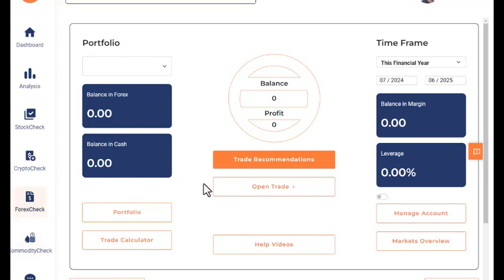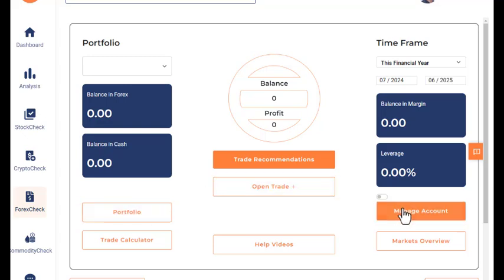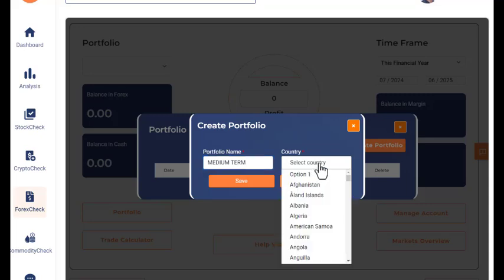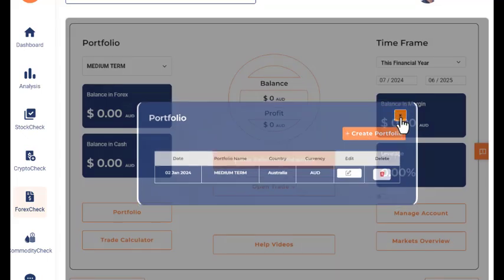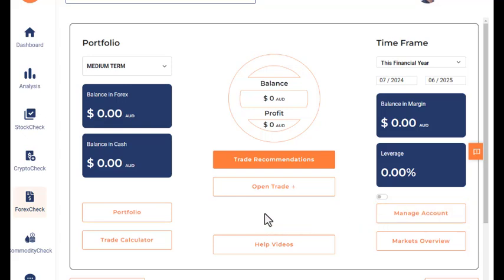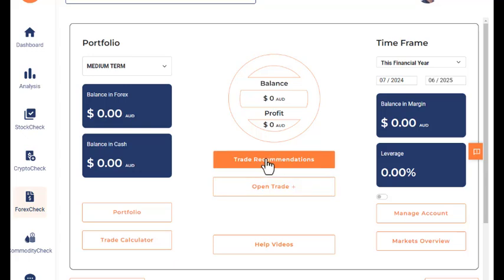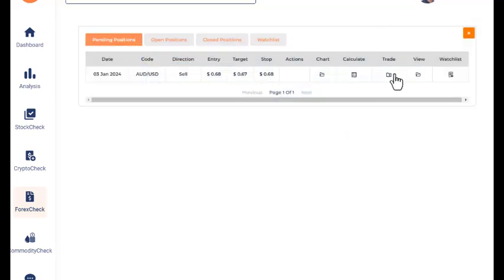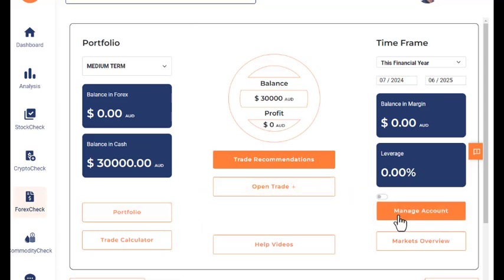STEP 1 CREATE PORTFOLIO FOREX-CHECK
FOREX-CHECK STEP 1 CREATE PORTFOLIO
Forex Trade Recommendations portfolio. how to set up portfolio